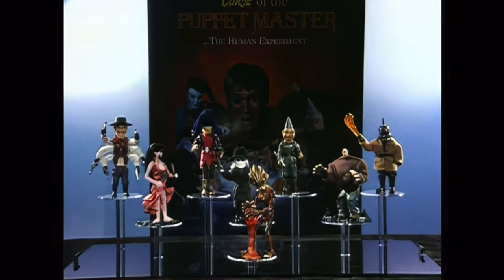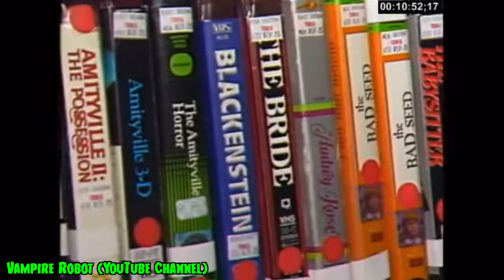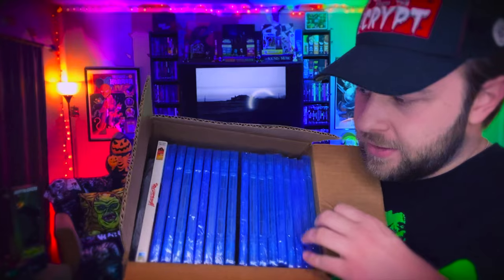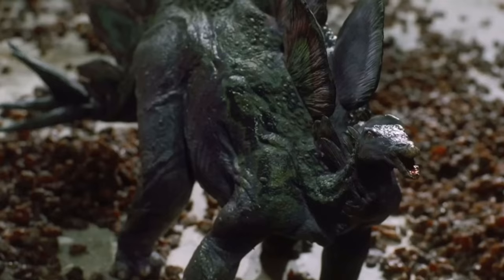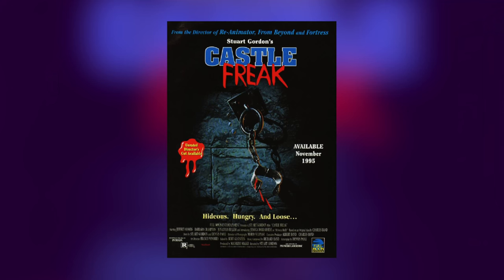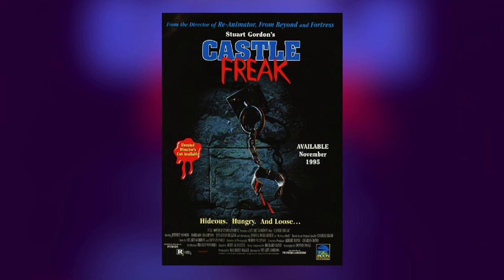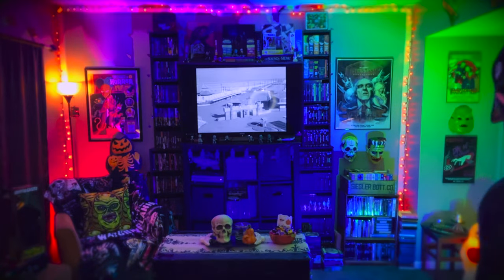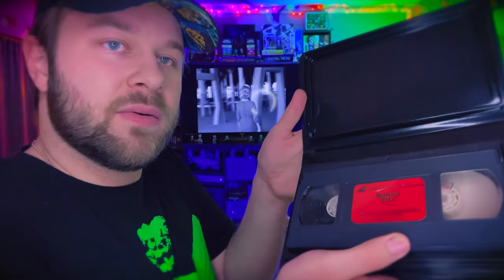Unboxing 40 Horror Movies from Full Moon Features!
Full Moon Features holds a nostalgic place in my heart. A video store staples of the '90s, I grew up watching many of their films, including their Pulsepounders family films. Among their most famous are Puppet Master, Subspecies, Demonic Toys, Dollman, etc. Needless to say, when I found out Full Moon was doing a Valentine's Day sale, I hopped on the bandwagon and ordered dozens of their movies on Blu-ray, DVD, and even some Wizard Big Box VHS tapes. Now I present to you the aftermath in this giant horror movie unboxing and collection tour! In this unboxing/haul, you will see lots of Puppet Master sequels, Subspecies films, Linnea Quigley B-movies, Blockbuster Video favorites, '80s horror classics, and much more!

I hope you enjoy this epic horror/cult movies unboxing. Let me know in the graveyard below which Full Moon/Empire films I should watch first!

► Order AUTUMNCROW HIGH: FRESH HELL on Amazon*
• Mass market paperback ➭

► CREDITS
Thank you Andrea Michele Vincenti for giving me rights to use your music in my videos!

► ABOUT
Hi creeps! My name is Cameron Chaney. I'm a horror author (see links above for info on my books) and I am also the host of Library Macabre, a BookTube channel focusing on horror, both vintage and new, indie and mainstream. Don't care for horror? No worries! I feature other literary genres on my channel as well. I just love books! You might even see an occasional video about horror films. If it's spooky, I'm here for it. :-)